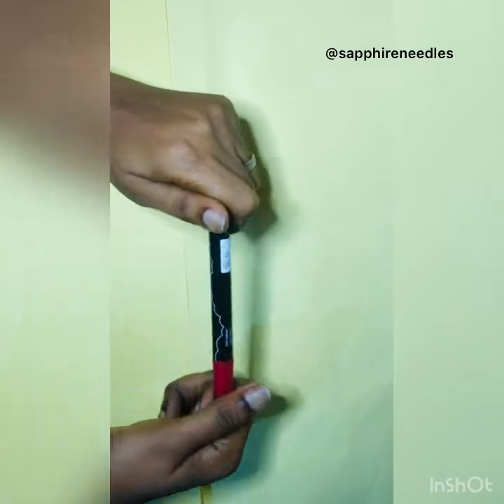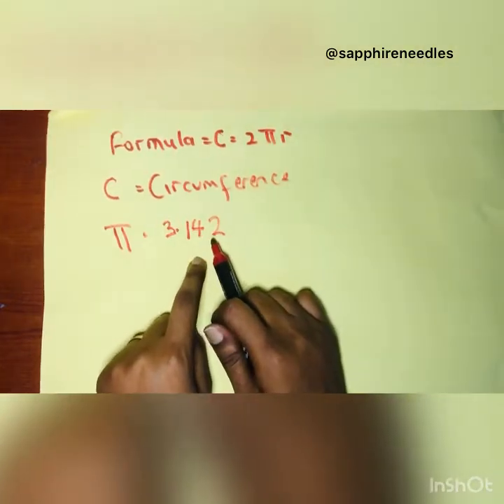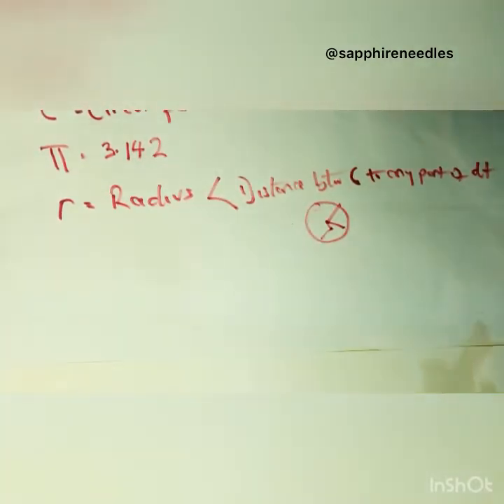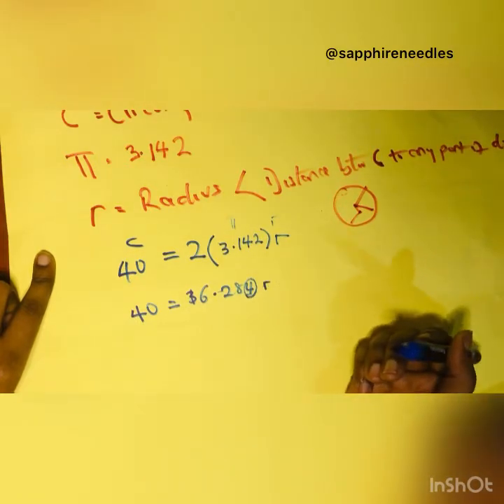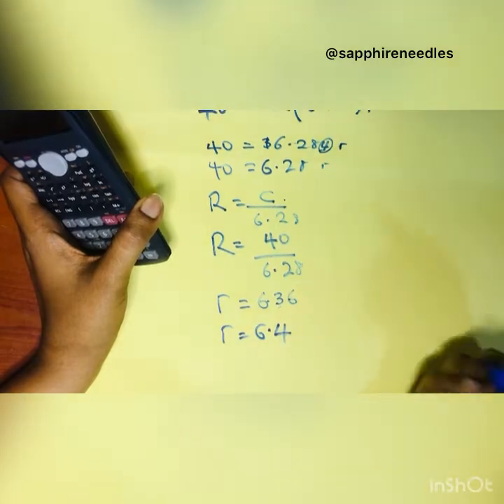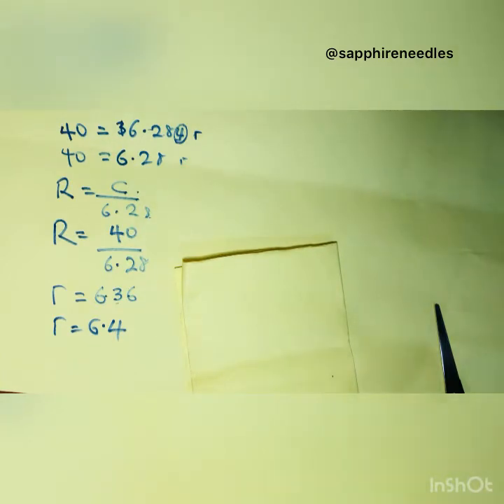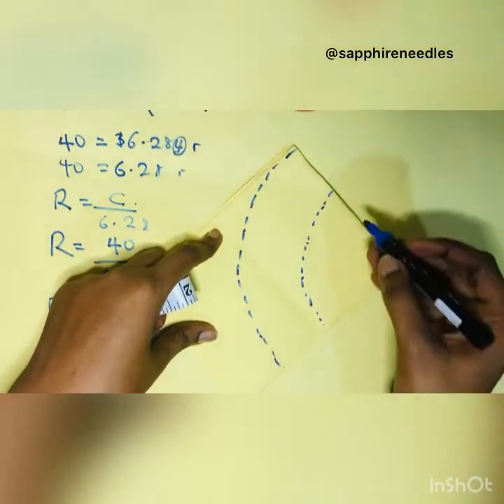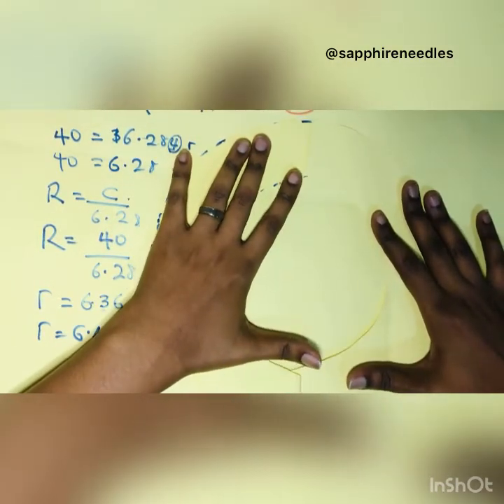Calculation on how to find the radius of a circle